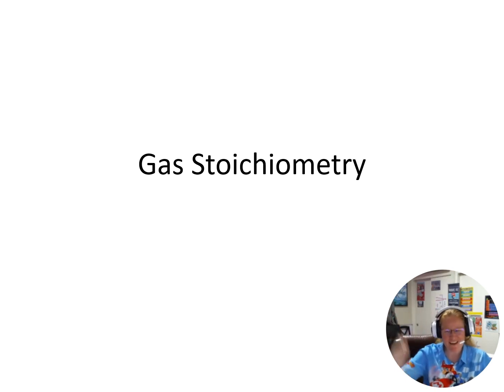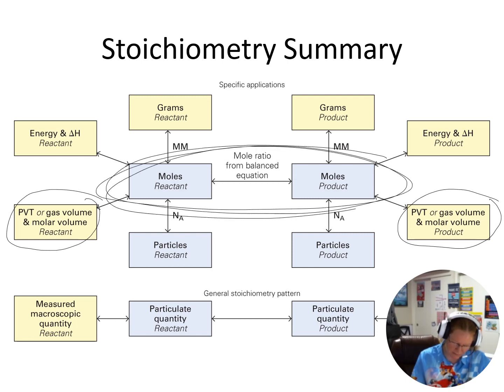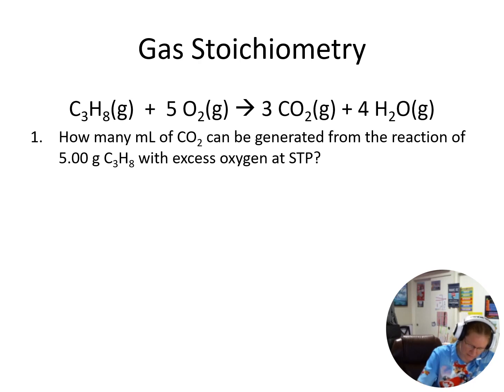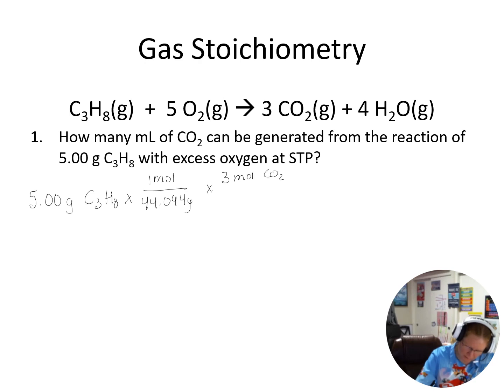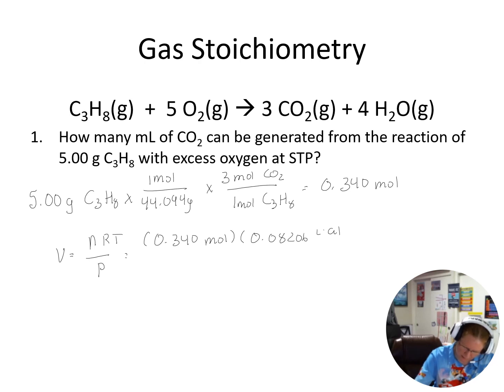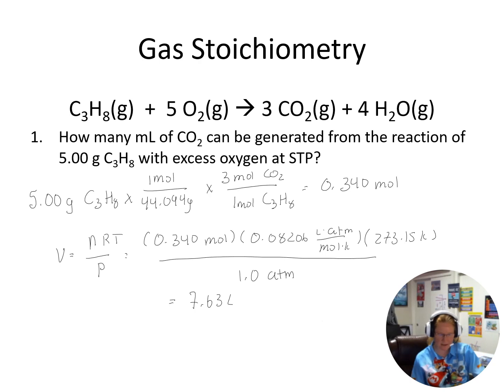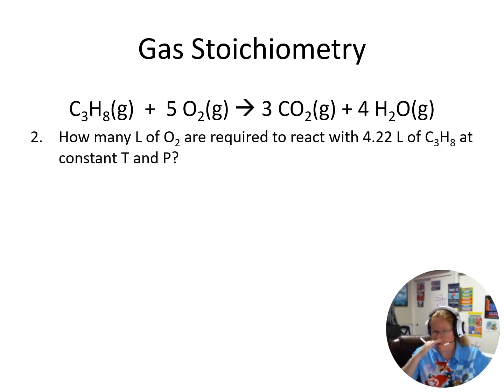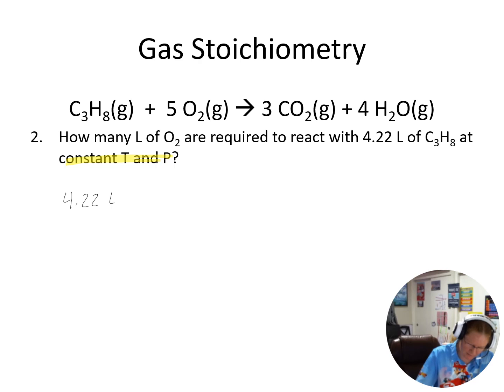100 Hein Chapter 12 Gas Stoichiometry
Calculating stoichiometry problems with gas laws